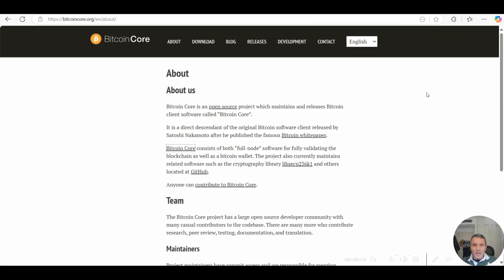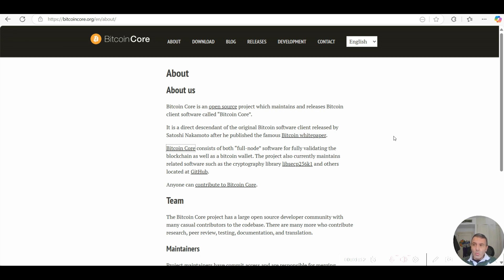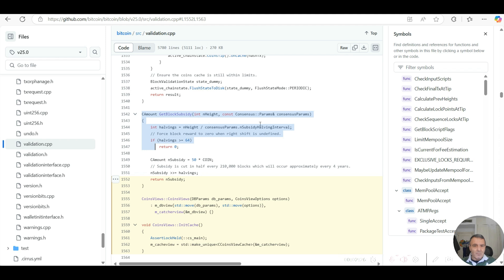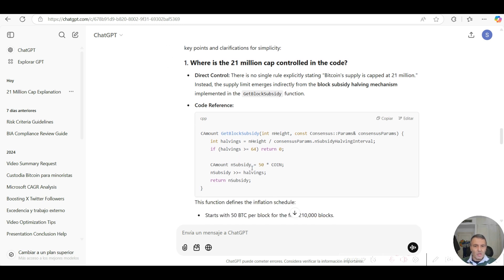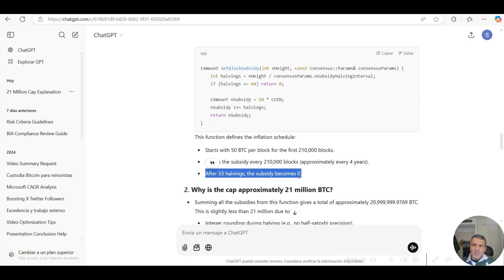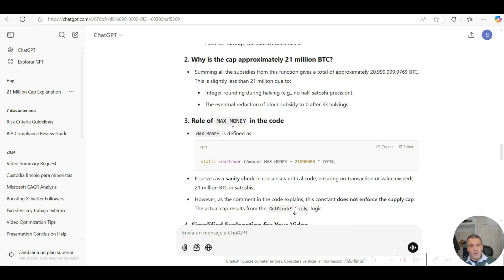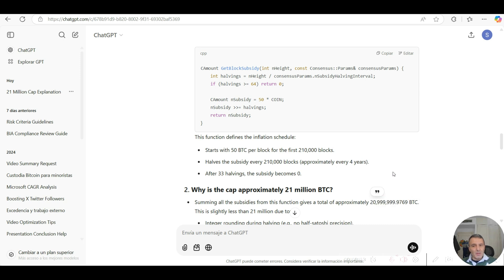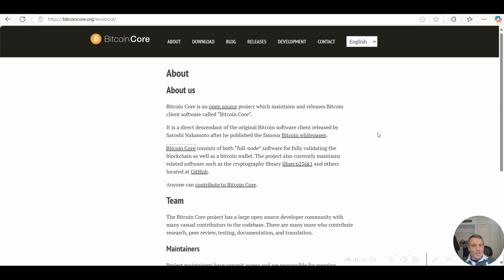Inside Bitcoin’s Code | Where the 21M Supply Cap Comes From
Bitcoin vs RWAs: the real battle shaping the $3T digital asset reset.
This breakdown reveals the macro signals driving institutional adoption, RWA tokenization, and the shift toward on‑chain finance.

If you’re tracking crypto but still unclear on RWAs, stablecoins, or regulation, this video gives you the framework used by serious investors — no hype, just fundamentals and signal.

✅How Real‑World Asset tokenization actually works
✅Bitcoin’s role as the global monetary layer
✅Why stablecoin rails matter for liquidity
✅Macro trends regulators and institutions are watching
✅How to position yourself in the digital asset transition

📌 About BlockIQ
Clear, data‑driven insights on Bitcoin, Real‑World Assets, and blockchain infrastructure. Built for investors tracking real traction — from institutional flows to global adoption. No hype. Just clarity.

👇 Timestamps: 0:00 – Where the 21M Cap Is Hardcoded
0:36 – Bitcoin Core Overview
1:57 – Exploring GitHub Source Files
2:31 – The GetBlockSubsidy Function
3:18 – 21M Logic Explained Simply
3:56 – How Halvings Lead to 21M
5:04 – Why BTC Can’t Exceed 21M
6:15 – Recap
7:06 – What MAX_MONEY Is
7:25 – GitHub, Codebase & Dev Community
8:03 – Final Thoughts